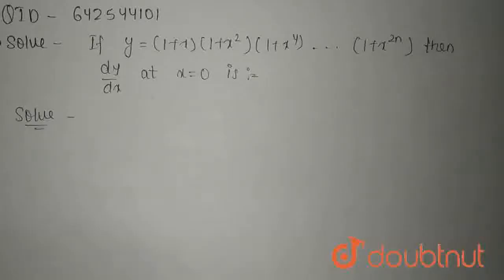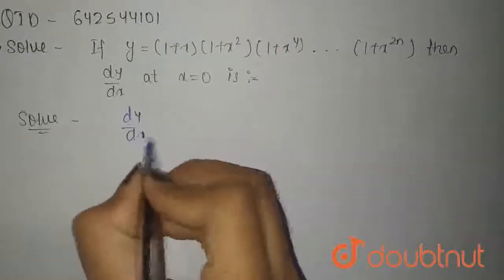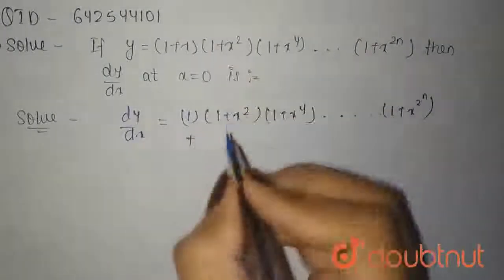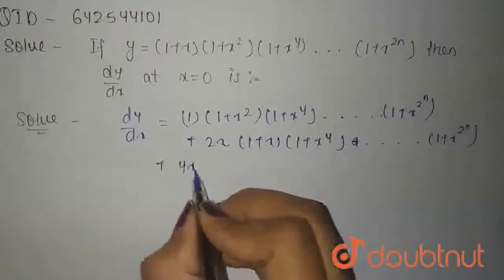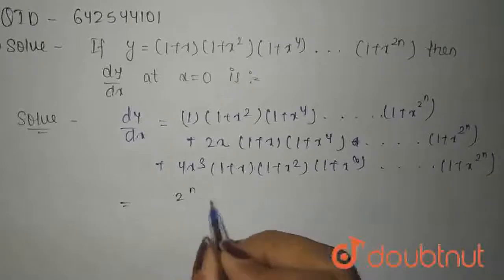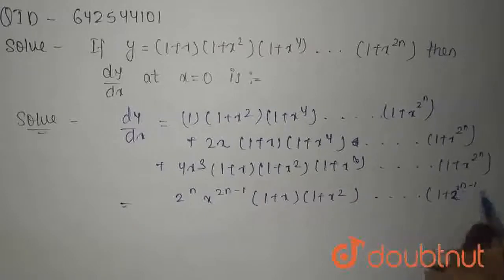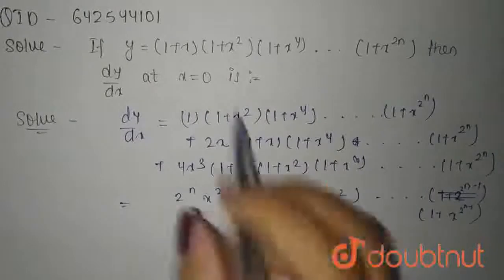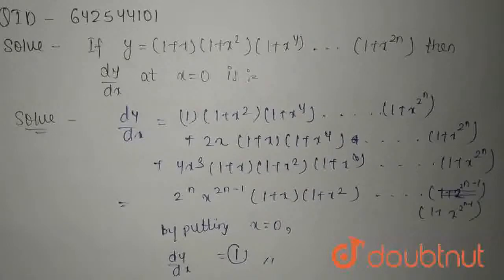If y=(1+x)(1+x^2)(1+x^4)...(1+x^(2^n)) then (dy)/(dx) at x=0 is | CLASS 12 | DIFFERENTIATION | M...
If y=(1+x)(1+x^2)(1+x^4)...(1+x^(2^n)) then (dy)/(dx) at x=0 is
Class: 12
Subject: MATHS
Chapter: DIFFERENTIATION
Board:IIT JEE

👉 Have Any Query? Ask Us.